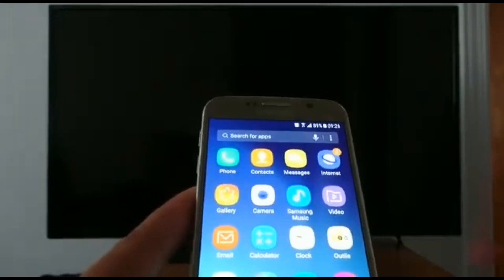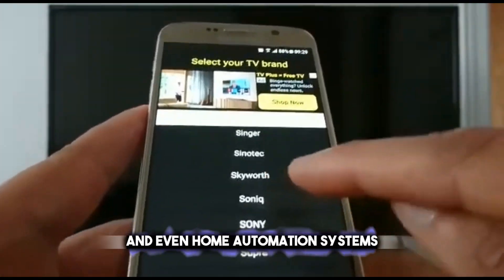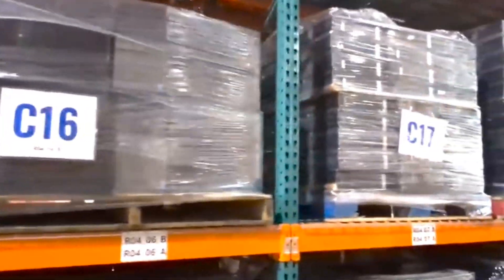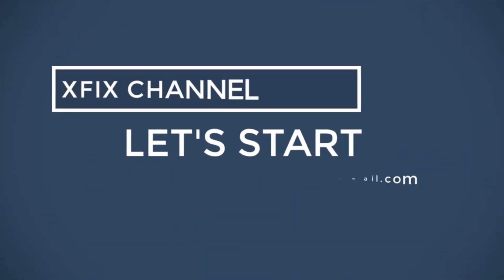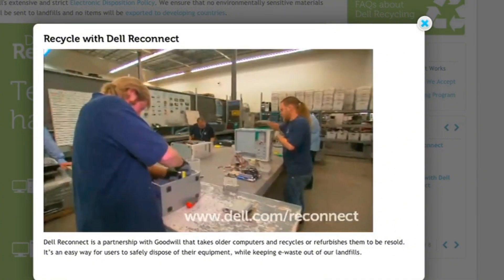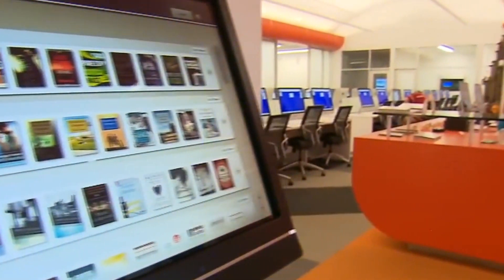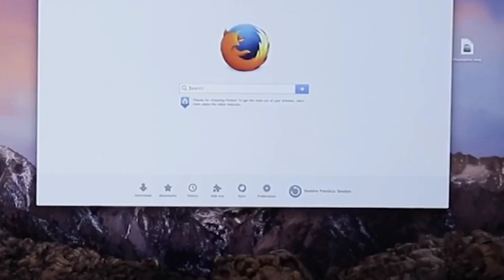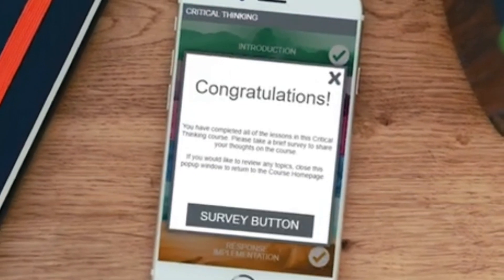Things You Can Do with your Old Electronic Devices l MechMinds Hub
Unlock the potential of your old electronic devices and safe the planet! From turning old smartphones into security cameras to transforming tablets into digital photo frames, discover creative uses that breathe new life into your tech clutter.